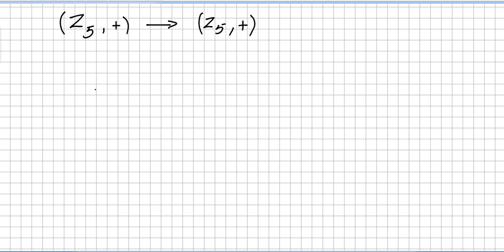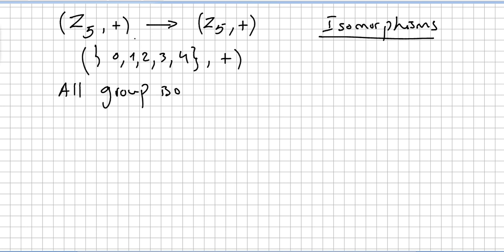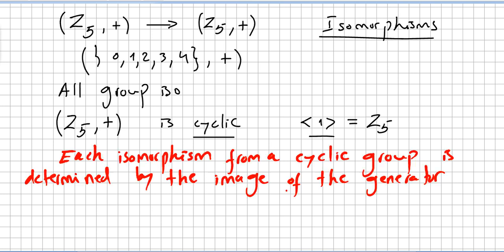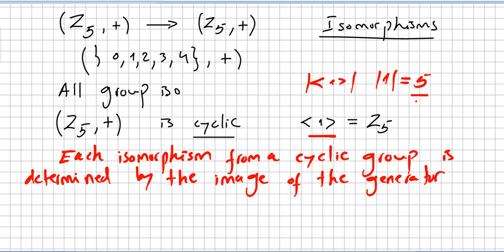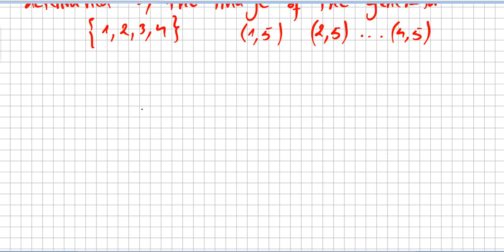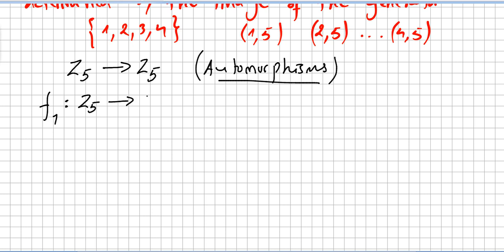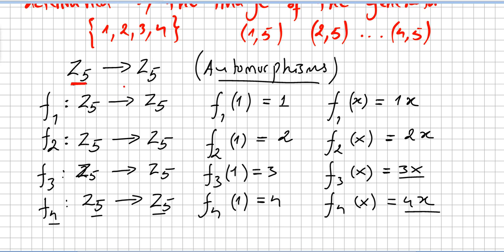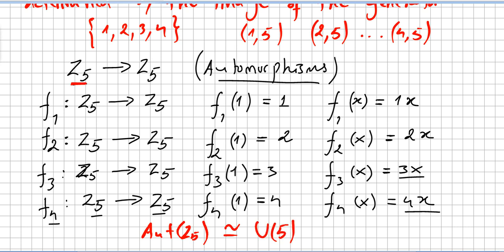Group Theory 59, Exercises on Automorphims